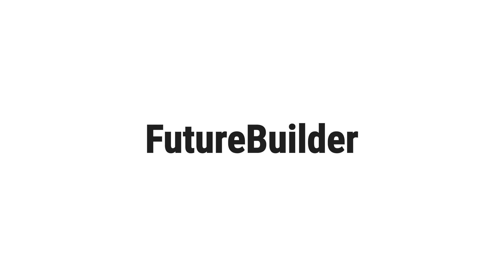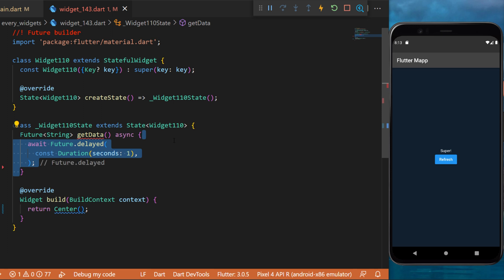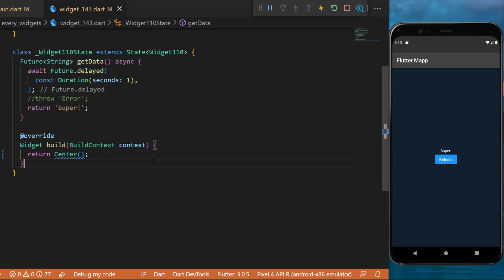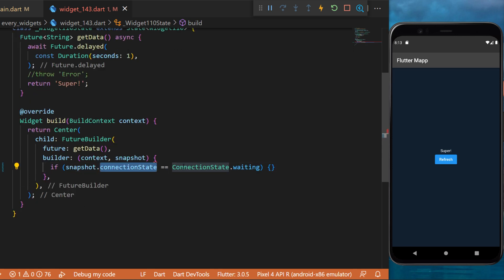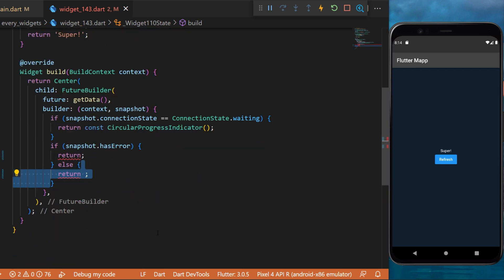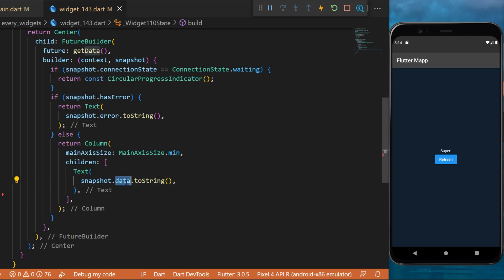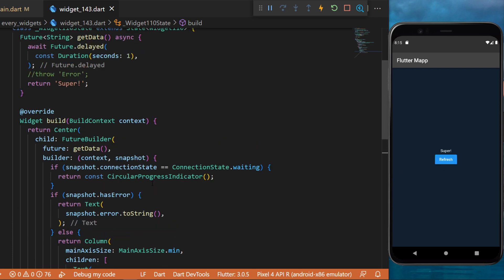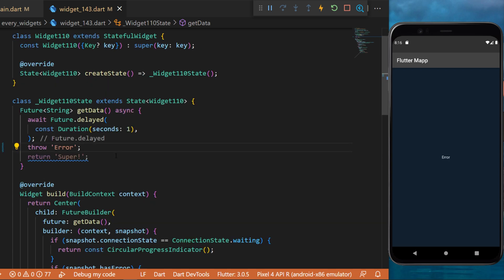Flutter FutureBuilder Widget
This Tutorial will show you how to use the FutureBuilder with flutter. To learn more about every flutter widgets, you can check our flutter playlist about all flutter widgets
This was how to make and use the FutureBuilder widget within your Flutter app

OVERVIEW
0:00​ FutureBuilder Flutter